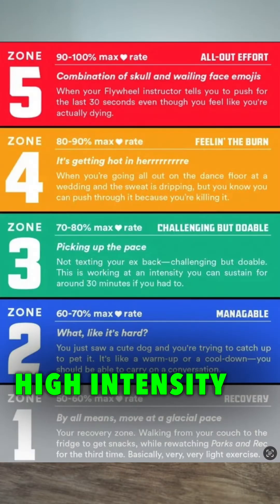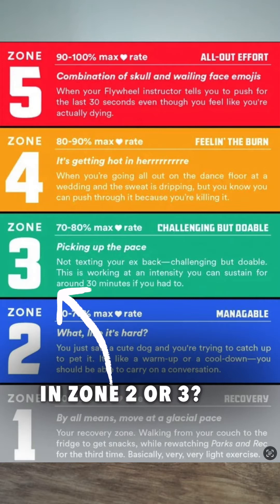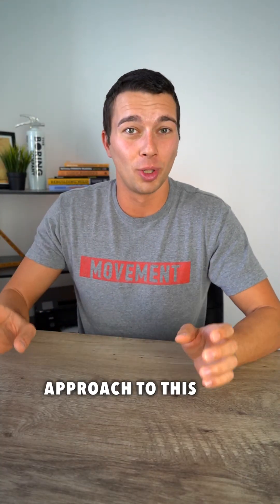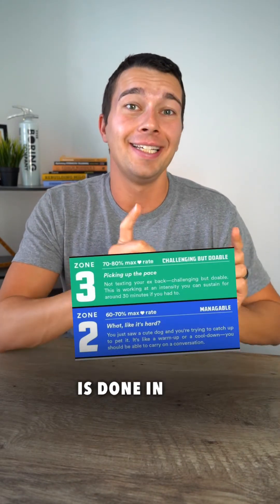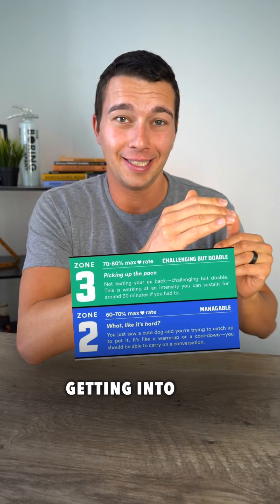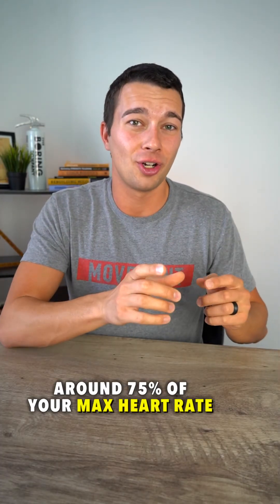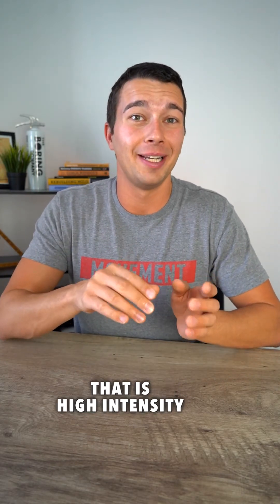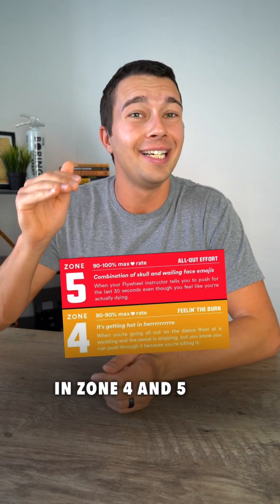Do Your Cardio at THIS Heart Rate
How much cardio should you do in each zone?

🏃🏽‍♂️ Aerobic athletes:

I recommend a polarized or pyramidal training intensity distribution. This means roughly 80-90% of your training would be spent below the lactate threshold in heart rate zone 2 or the lower part of zone 3.

Note: Well trained endurance athletes tend to have a higher lactate threshold up to 80-85% MHR compared to around 75% for the average person. So “subthreshold” varies a bit by person.

🏊🏽‍♂️ Anaerobic Athletes:

If you’re training with a lot of volume, you could follow a similar training intensity distribution to aerobic athletes. The lower intensity work is very recoverable, and drives great aerobic adaptations to set a strong foundation for anaerobic performance.

If you’re doing lower volume of cardiovascular training (less than 4 hours total per week) then I would shift that training intensity distribution to closer to 60% aerobic 40% anaerobic/ interval training.

🔑 Overall, take training volume, training experience, goals, and knowledge of the importance of aerobic base adaptations into account when deciding how to distribute training intensity.